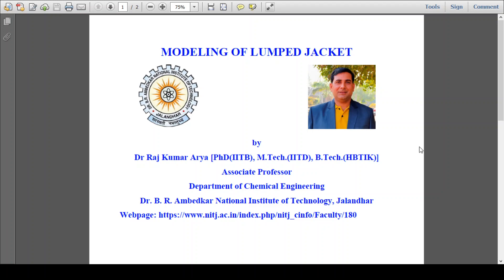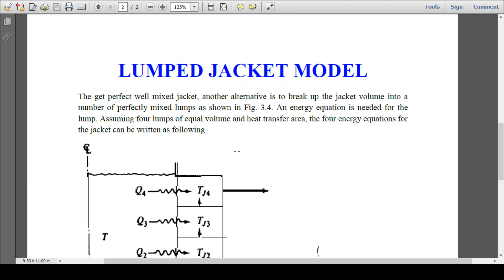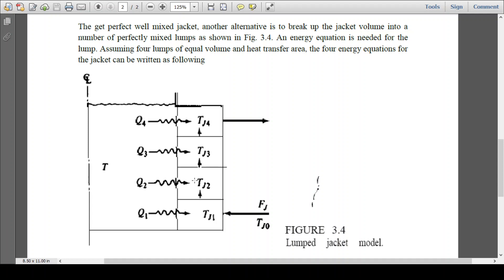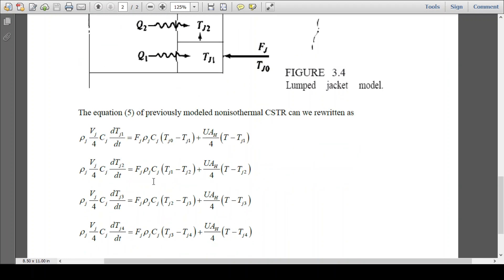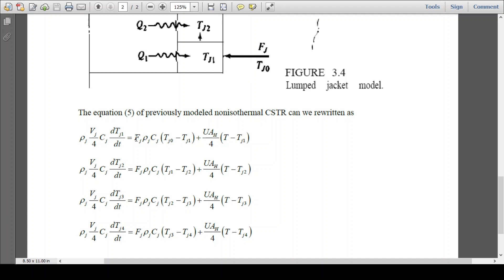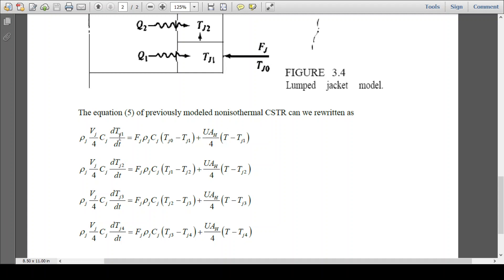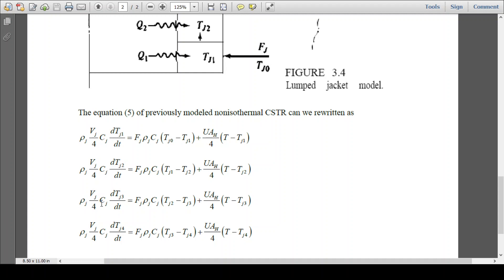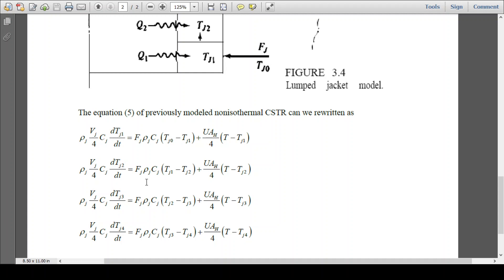Lumped Jacket Model#Modeling Simulation#Chemical Engineering#Dr Raj Kumar Arya#NIT Jalandhar